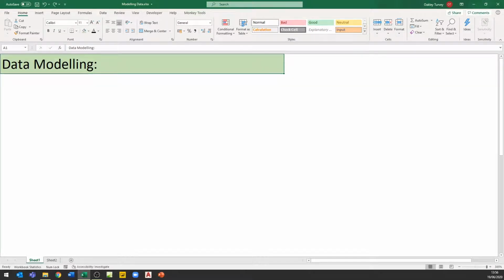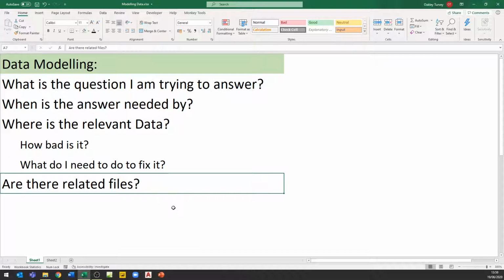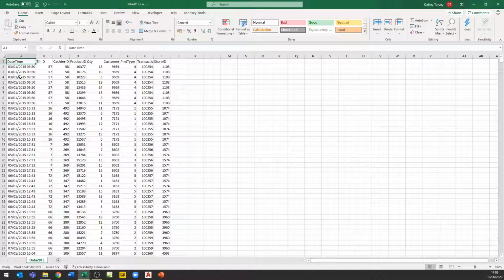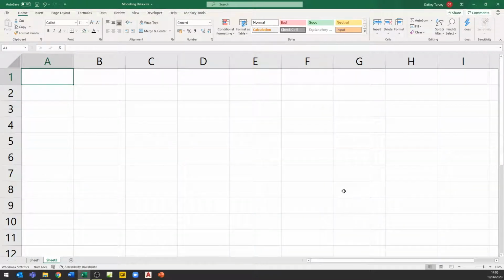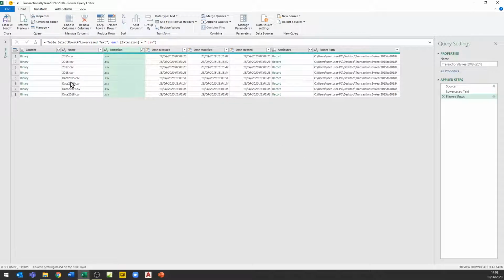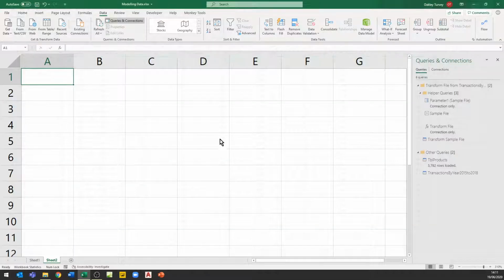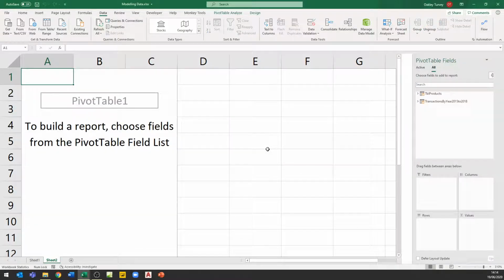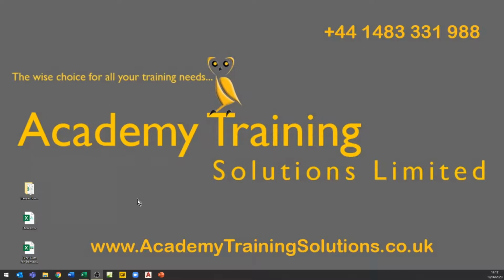Simple Data Modelling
A quick look at a simple Data Modelling job to highlight some of the things to think about that people often forget.